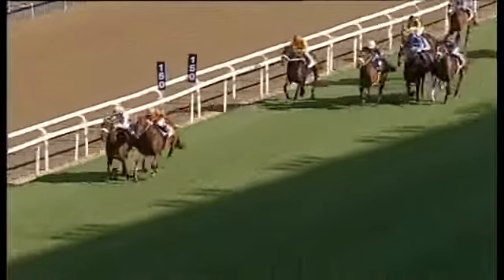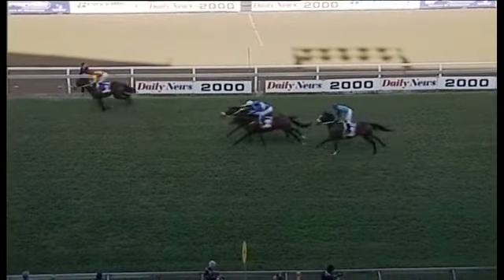2018.06.02 Lonsdale Stirrup Cup (RSA) - Made To Conquer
4yo&up, Turf 2400 Meters Gr.3
1.Made To Conquer (Dynasty - Festive Occasion, by Casey Tibbs) Richard Fourie - Justin Snaith 2:28.89
2.Strathdon
3.Mr Winsome
4.Silver De Lange
10.Hyaku 11.Hero Quest